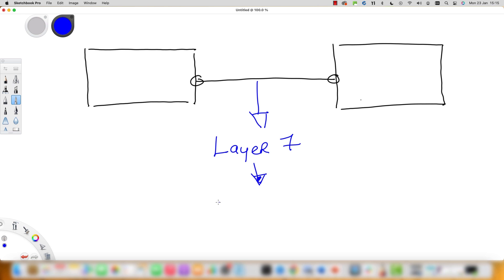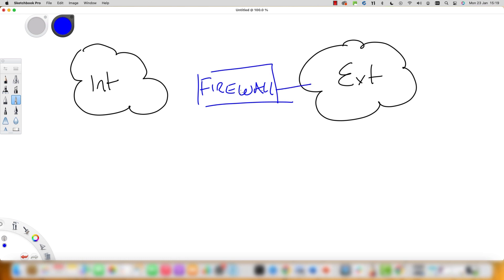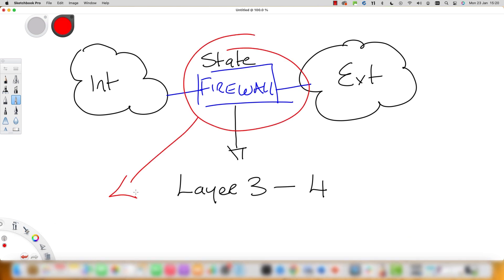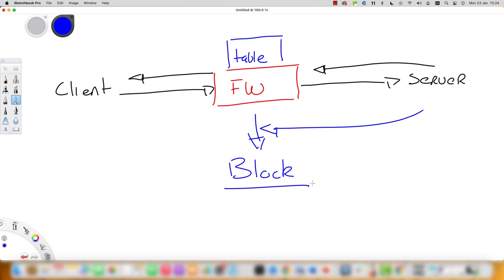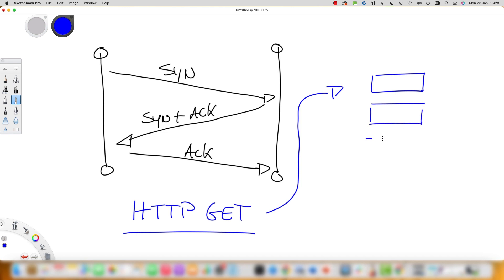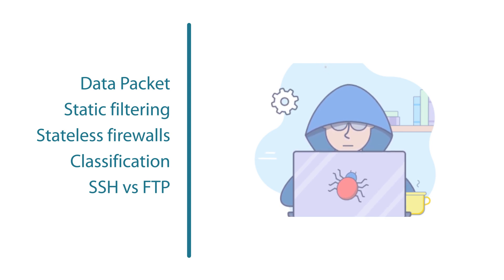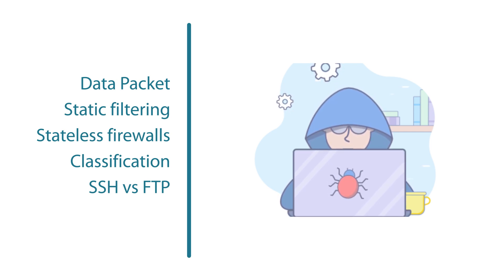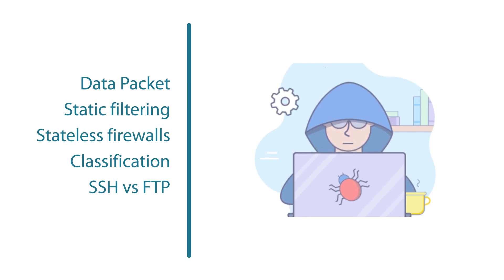Stateful Inspection Firewall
We know we have a set of well-defined protocols that are used to communicate over our networks. Let's call these communication rules.

You are probably familiar with the low-layer transport protocols, such as TCP and UDP, and higher application layer protocols, such as HTTP and FTP.

Generally, we interact directly with the application layer and have networking and security devices working at the lower layers.

So when host A wants to talk to host b. It will go through a series of communication layers with devices working at each layer. A device that works at one of these layers is a stateful firewall.

Matt Conran